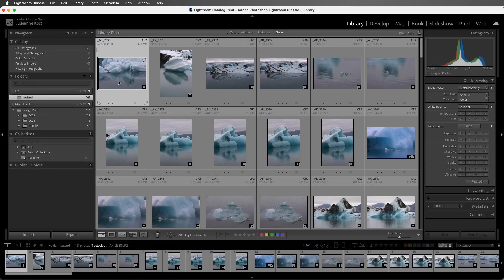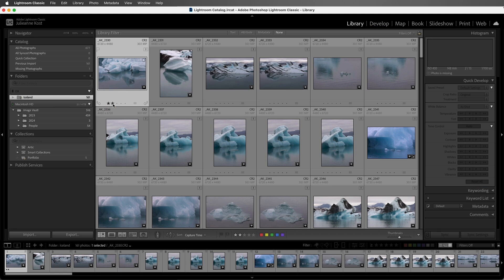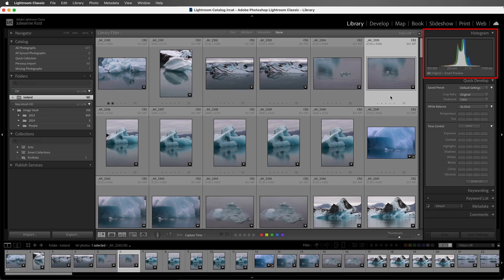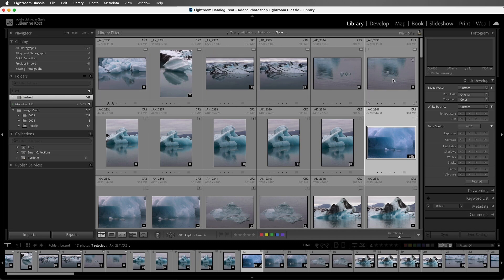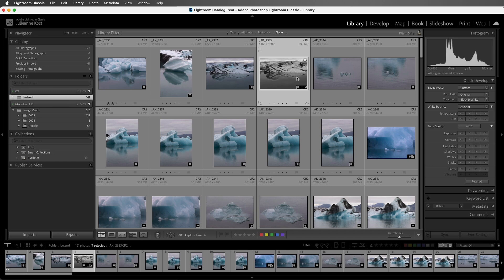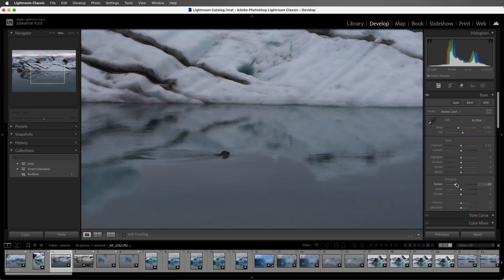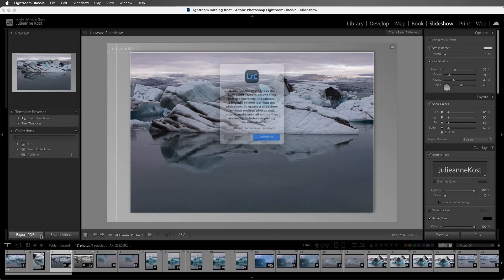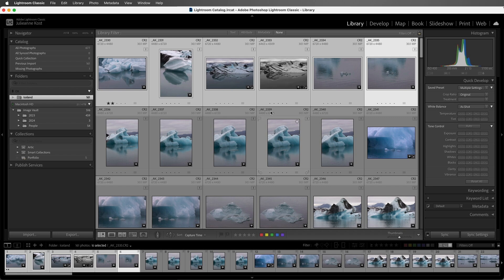Using Smart Previews to Edit Off-line Files in Lightroom Classic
In this video, you’ll discover why you would want to create Smart Previews and the advantage of working with them in Lightroom Classic when your files are off-line.